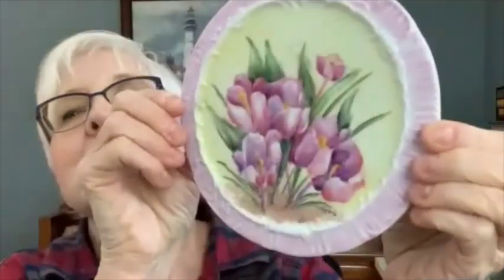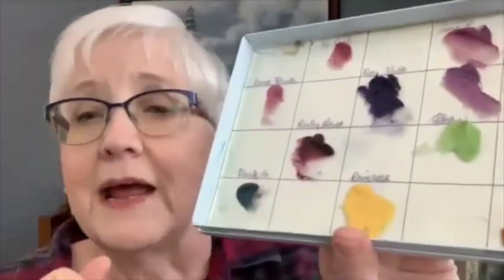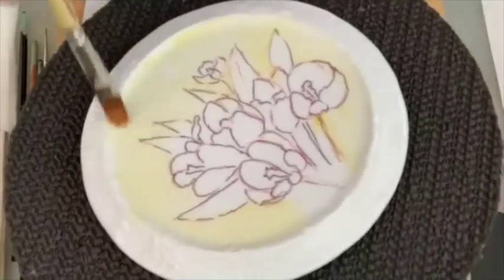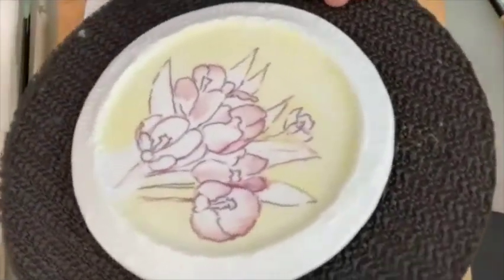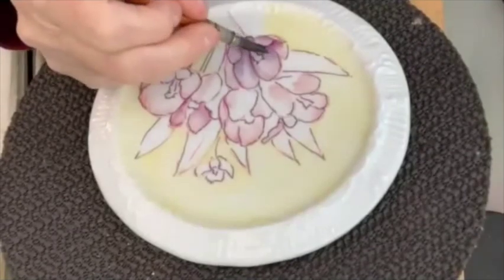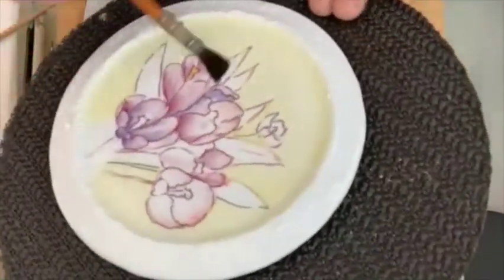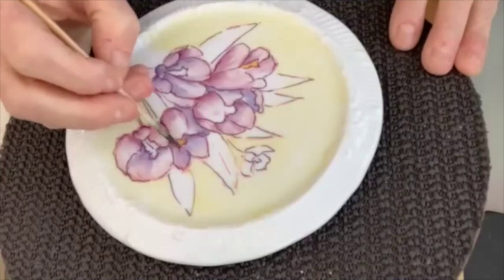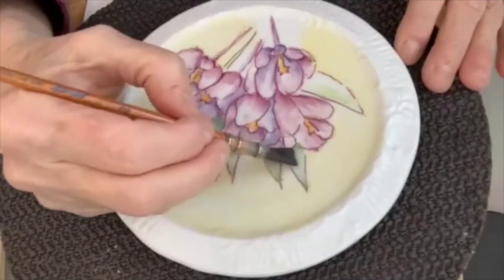Unleash Your Creativity: Master The Art Of Painting Porcelain - Crocus 1st Fire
Just in time for Sping! Learn to paint beautiful pink and purple crocus. Paint along with me with other YouTube videos available here.